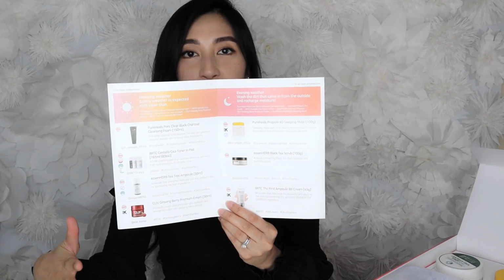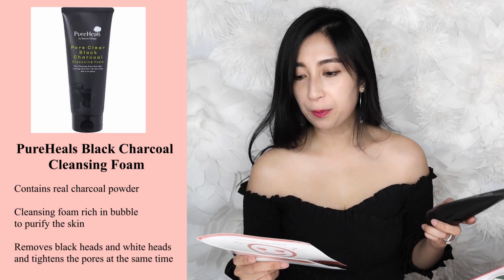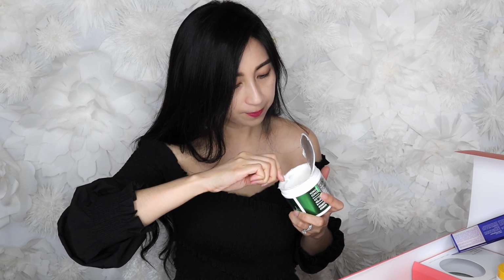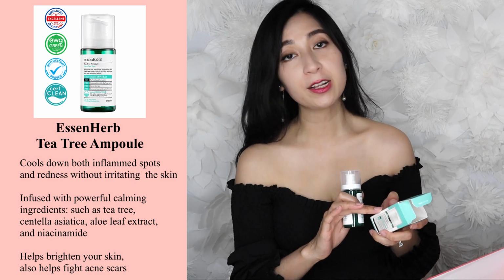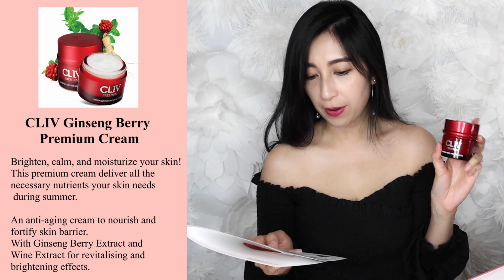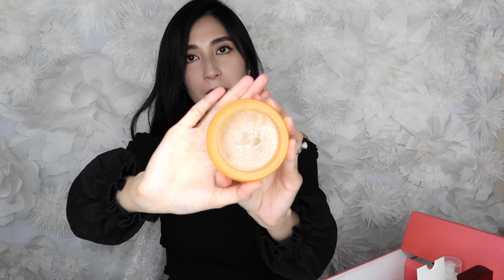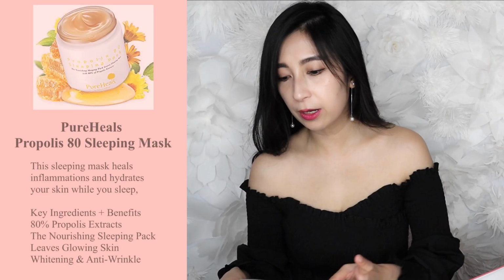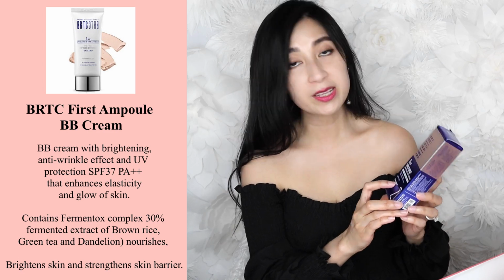SKINSTAR BOX Review & First Impression - Korean Skincare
Welcome to my First Impression Video!!

Hello Beauties,
In today’s video, I’m going to give you my first impression some new korean skincare products. If you are looking to add some hydration into your skincare routine or if you have dry skin, these products are going to do wonders for your skin. Hope you enjoy!!

CHECK IT OUT:
1. PureHeals Black Charcoal Cleanser Foam
2. BRTC Centella Cica Toner
3. EssenHerb Tea Tree Ampoule
4. CLIV Ginseng Berry Premium Cream
5. EssenHerb Black Tea Scrub
6. PureHeals Propolis 80 Sleeping Mask
7. BRTC First Ampoule BB Cream

EQUIPMENTS I AM USING:
Canon EOS Rebel T7
Canon EOS M50
Ring Light LED
Umbrella Lights
❤ Where else to find me ❤
❤Music❤
FTC: This video is not a sponsored video, all products mentioned in this video were purchased by me or sent for consideration.  Regardless, I always give my 100% honest opinions!